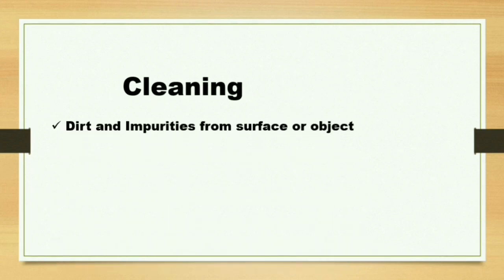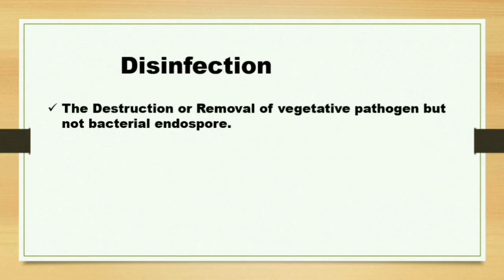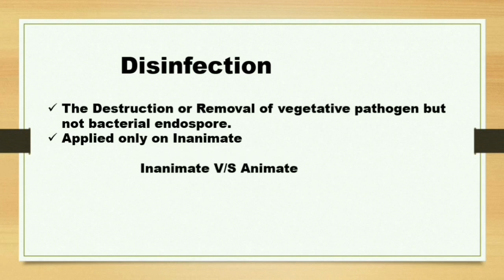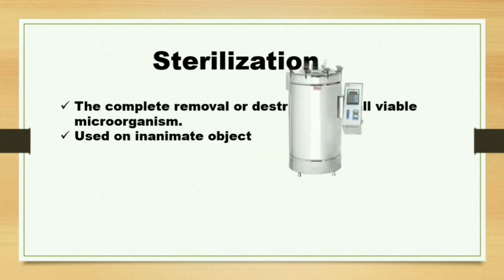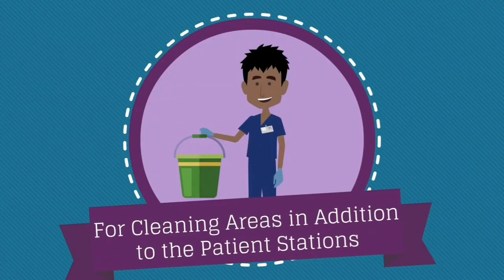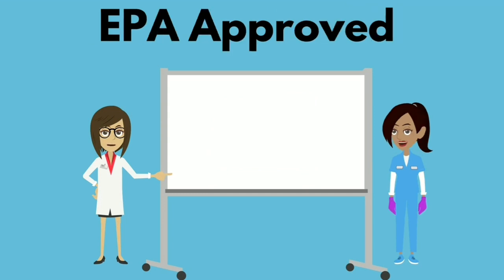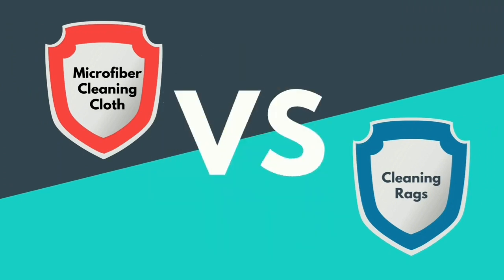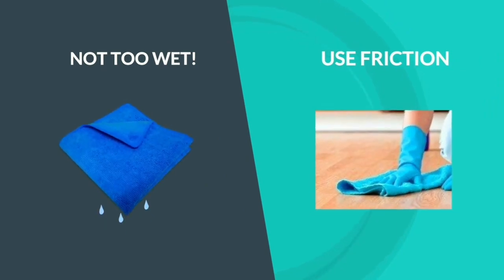Covid-19 was trapped , protection from corona virus , 100% للحماية من كورونا فايروس و القضاء علية